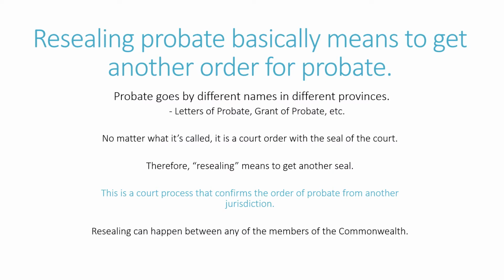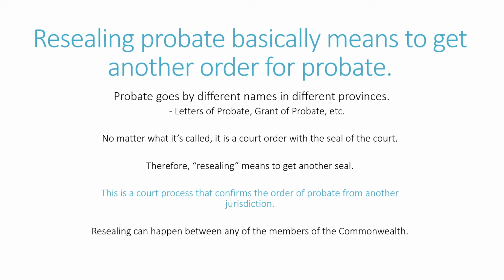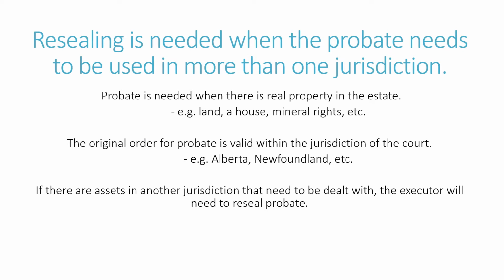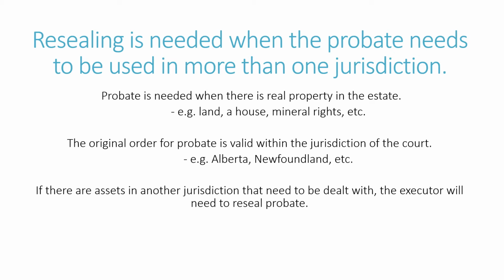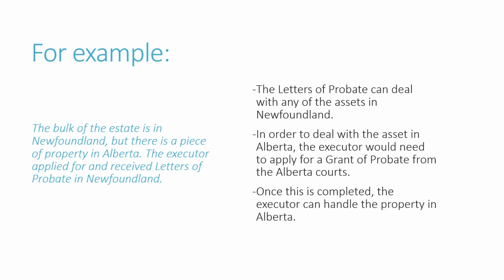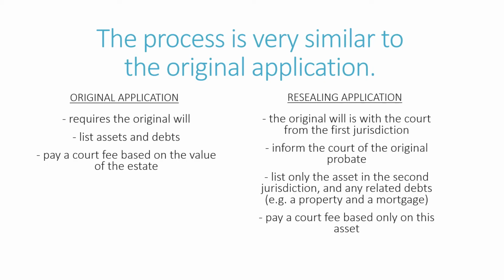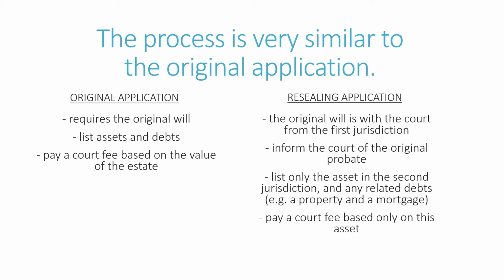The Basics of: Resealing Probate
The first video in our series "The Basics of" talks about a topic many people aren't aware of - what it means to reseal probate, why this would be needed, and how to start the process.